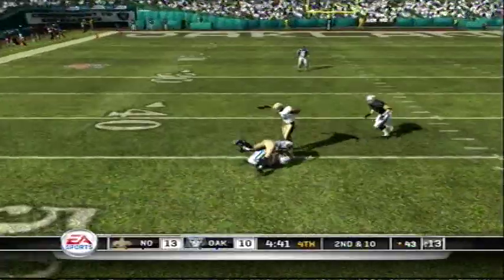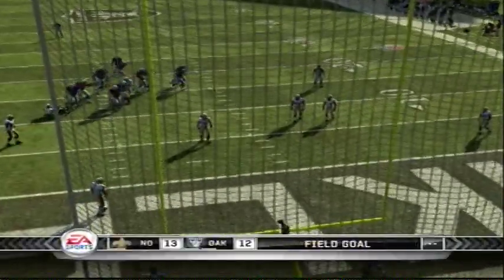NFL Madden 11 online game: Buldilarekid (Saints) vs. DBnation (Raiders)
Buldilarekid vs. DBnation lvl 16

a very close game

saints and raiders Jason Campell darren mcfadden michael bush richard seymour  reggie bush drew brees marques colston darren sharper tarcy porter vilma greer harper jenkins pierre thomas chris ivory  close down to the wire game last second highlight plays gameplay amazing awesome cool sweet nice great insane